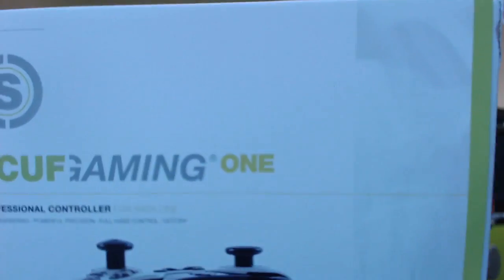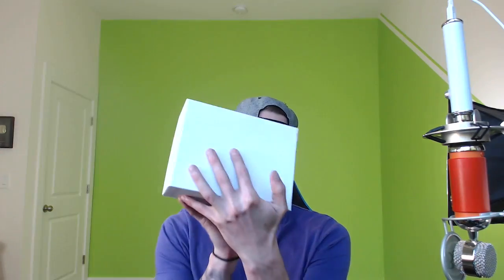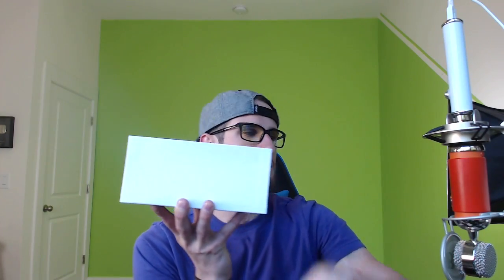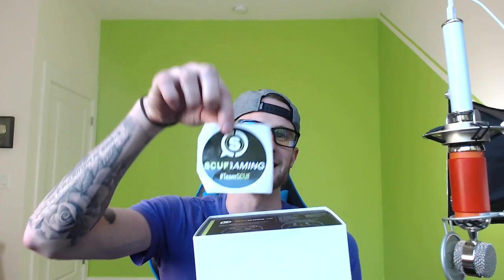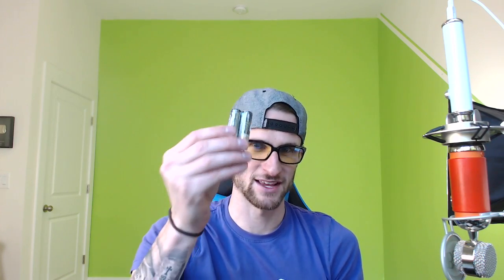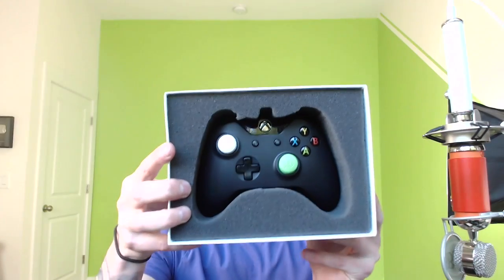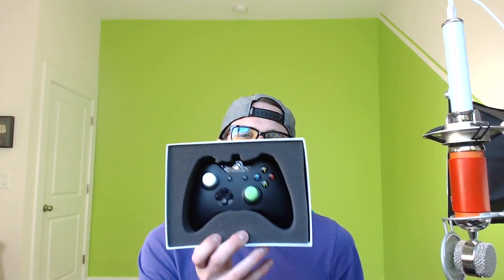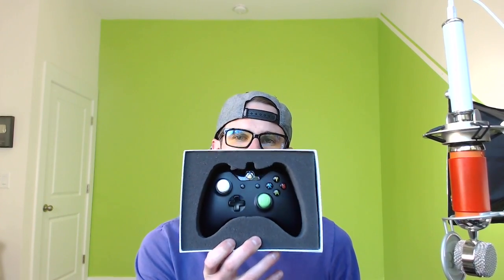NEW SCUF CONTROLLER | SCUF UNBOXING VIDEO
New Scuf Controller Unboxing!
Call of Duty Gameplay / Call of Duty Funny Moments. I hope you guys enjoy Watching me experience happy and sad time in Call of Duty haha. Advanced Warfare is Awesome!